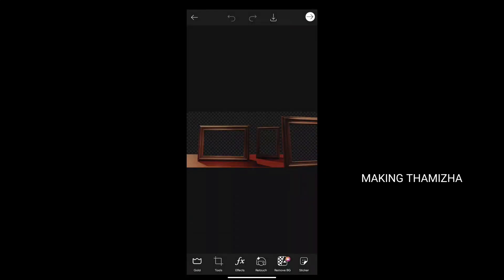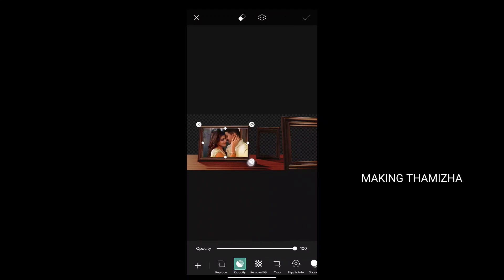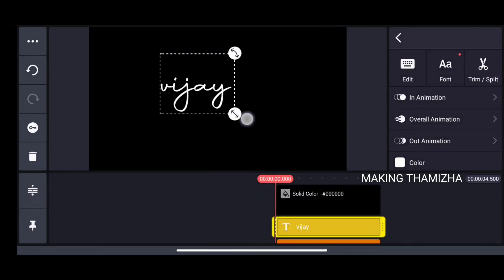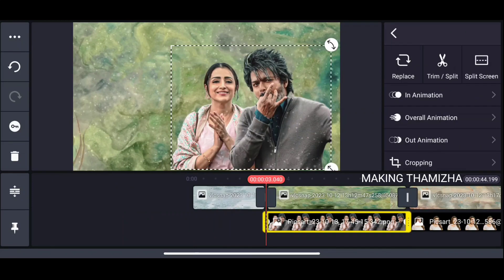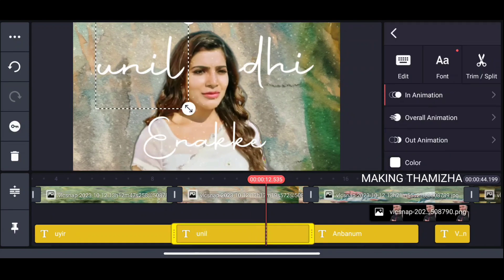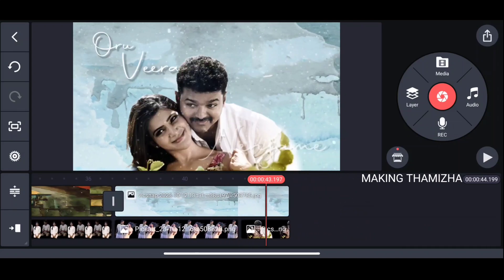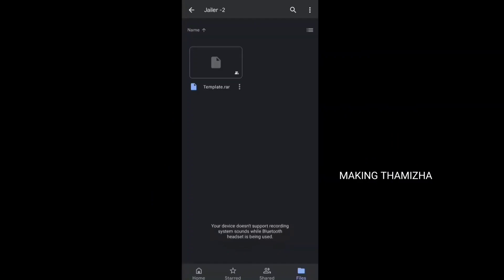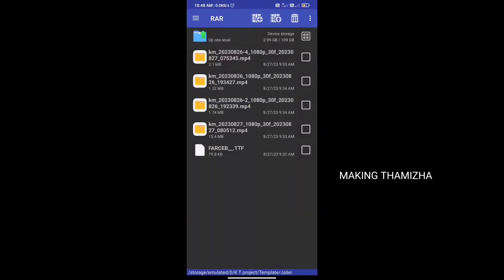Leo Anbenum lyric video editing|making thamizha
Making thamizha title card making
Making thamizha lyric video editing